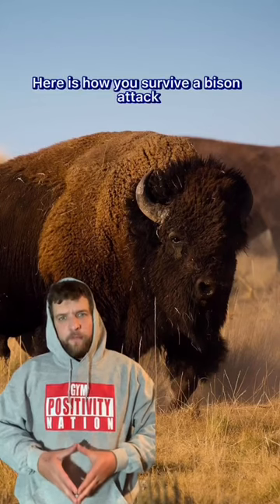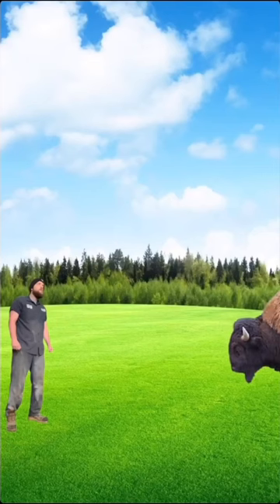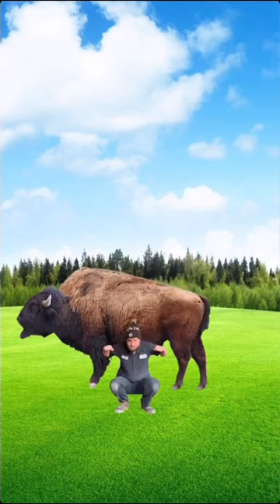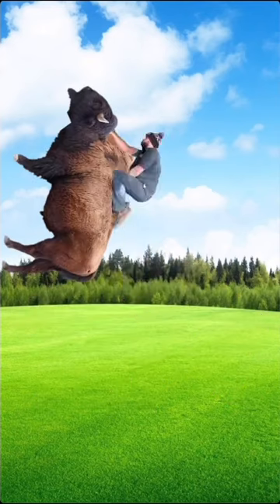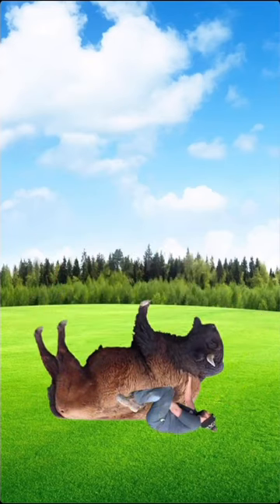Here Is How You Survive A Bison Attack